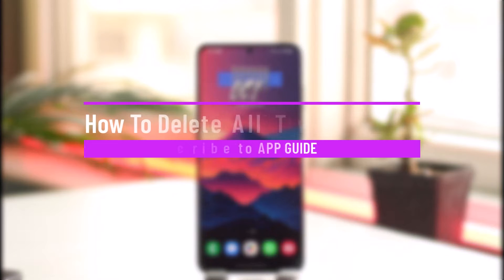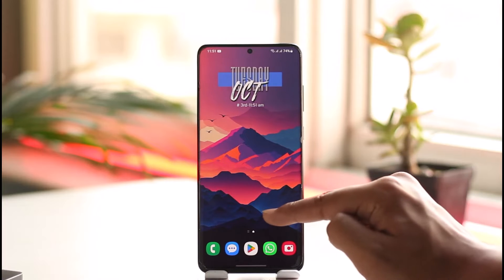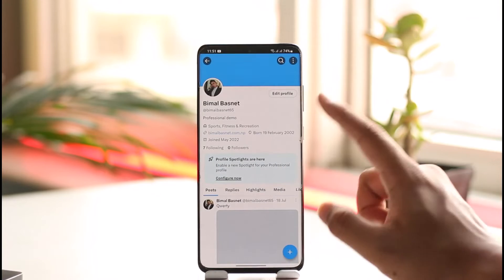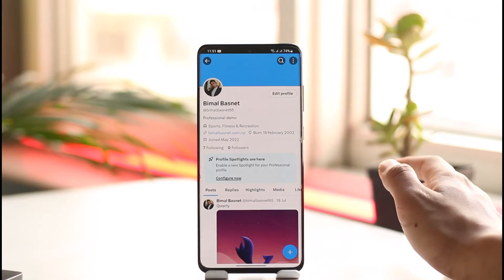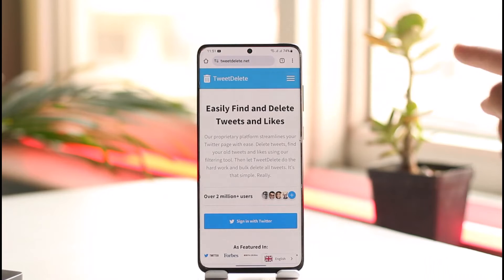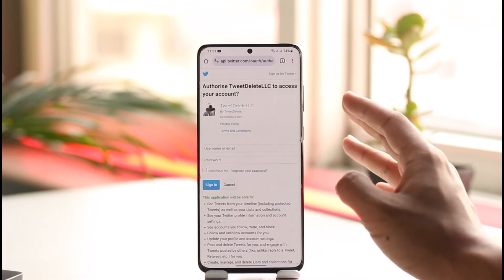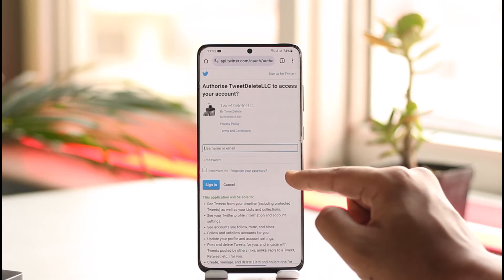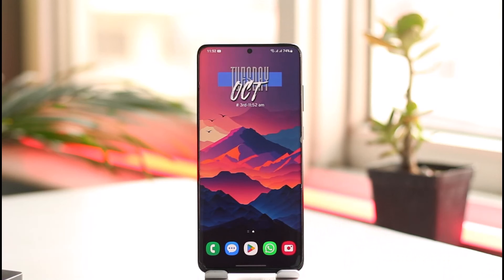How To Delete All Tweets On Twitter - X App !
In this tutorial video, I am simply going to show you delete all tweets on Twitter.

~Chapters:
0:00 Introduction
0:10 General Info
0:34 Delete All Tweets
1:07 Conclusion